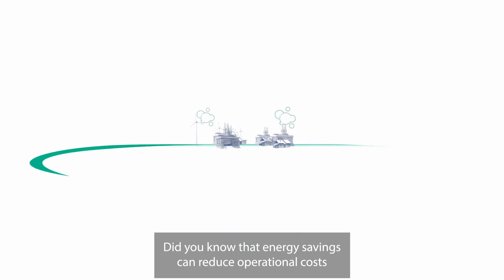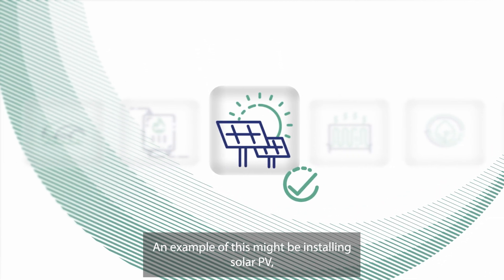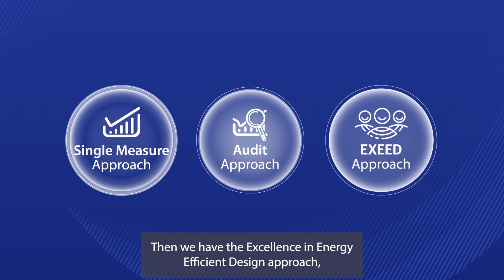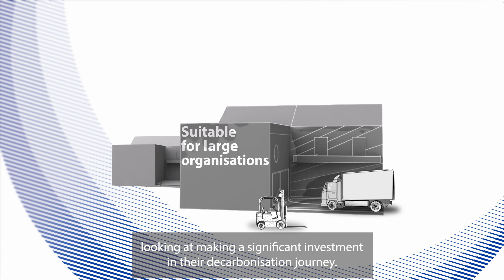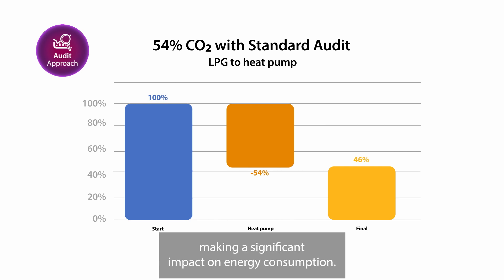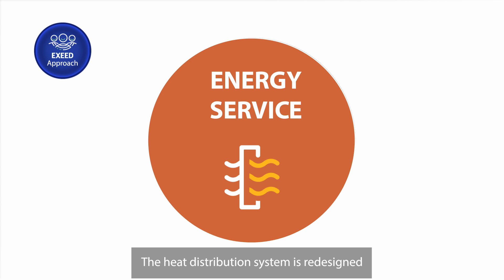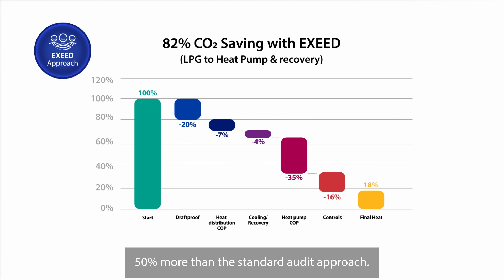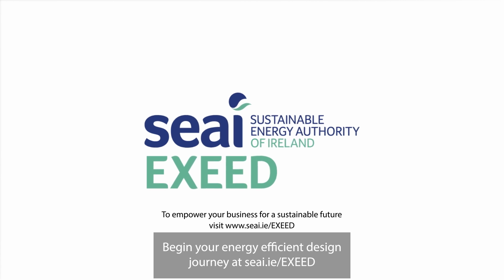SEAI | Why EXEED is the best approach to decarbonise your business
The EXEED approach takes the time to thoroughly examine how a business is using energy.

It challenges and analyses the energy required and optimises the energy efficient design based on the findings.

It takes a holistic approach to energy management and ¬finds ways to examine each individual business and create a pathway to saving money and decarbonising.